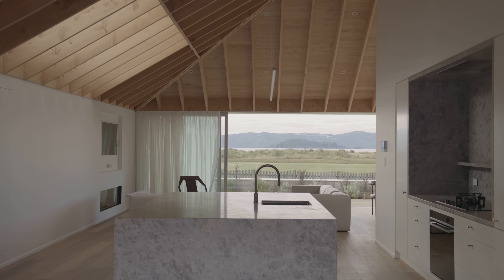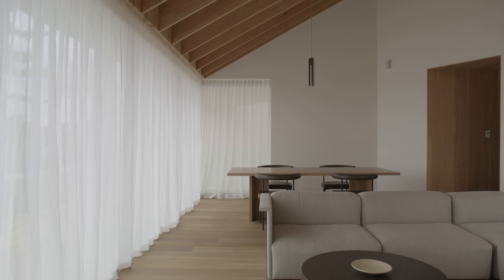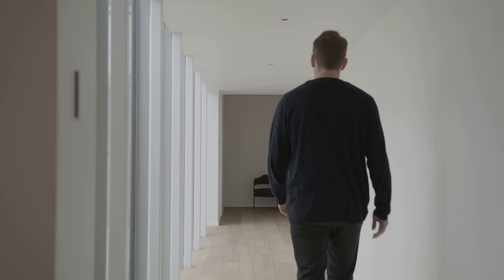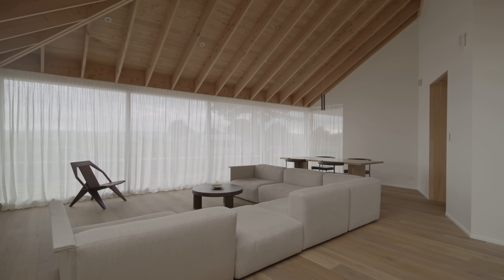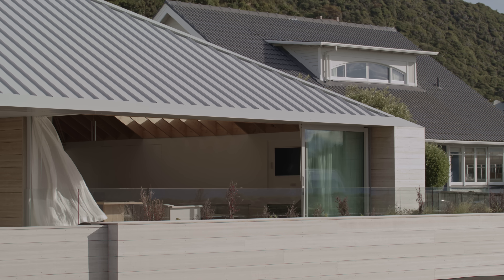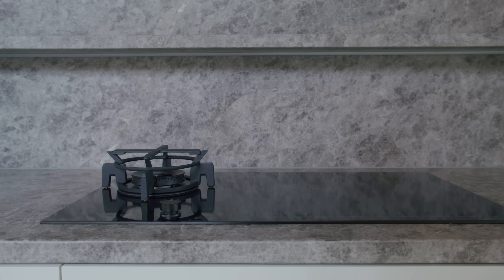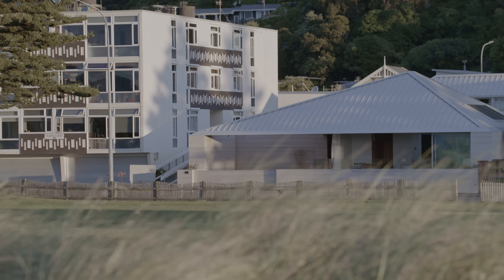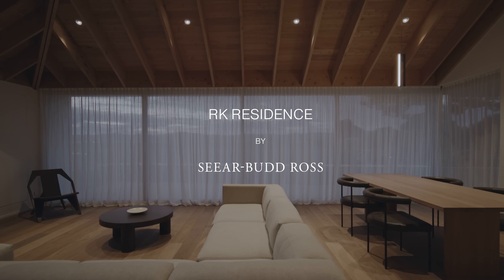Inside a Calm and Minimal Modern Architectural Home (House Tour)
Inside a calm and minimal modern architectural home located in the seaside town of Eastbourne, Wellington, RK Residence by Seear-Budd Ross incorporates distilled detailing and minimal finishes. Completing interior design and architecture, Seear-Budd Ross has created a family home that offers a calming atmosphere, as well as an interior space filled with distinct characteristics. Designed as two singular volumes, the front of the house is made to incorporate public entertainment and living quarters, whilst the second singular volume holds the private rooms.

Placed between the two volumes, the courtyard provides a moment of transition between each volume and an abundance of natural light. Still and meditative, the design of RK Residence was planned to include sweeping views from the back of the home to the harbour beyond. Whilst following the house tour inside a calm and minimal modern architectural home, the architects have used high-quality materials throughout – including bandsawn flooring and cladding, tumbled paving in the courtyard and honed stone in the kitchen. With locally-sourced timber helping connect the home to its surrounding landscape, the architects have used New Zealand pine on the exterior cladding, whilst the interior employs macrocarpa timber, bringing a unique scent and texture to the home.

Inside a calm and minimal modern architectural home, the architects have worked with Fisher & Paykel to fit the kitchen with appliances that have been refined down to their essence. As such, integrated appliances have been employed inside a calm and minimal modern architectural home to impart a seamless look throughout – including the Fisher & Paykel ovens, integrated fridge and freezer and dishwasher drawers. Furthermore, the stove top and rangehood provides a unified look and supports the open plan entertaining space.

Creating moments of simplicity through refined architectural and design choices, the architects have used the typology of Eastbourne to establish a natural characterisation throughout. Finished with neutral tones, both the exterior and interior reference the coastal surrounds. The architects have imparted a meditative atmosphere for the owners to enjoy for years to come. Acting as a counterpoint holiday home to the clients’ rural home, RK Residence by Seear-Budd Ross is a journey of refinement that begins from the exterior and continues inside a calm and minimal modern architectural home.

00:00 - Introduction to the Calm, Minimal and Modern Home
00:21 - The Idea Behind the Home
00:46 - The Location of the Home
01:08 - Natural Characteristics
01:39 - A Light-Filled Connection
01:57 - The Plan and Topography
02:11 - Utilising Timber
03:35 - Refinement and Detail
03:51 - Fisher & Paykel Integrated Appliances
04:16 - Favourite Aspects of the Home
04:40 - Simplicity, Craftsmanship and Atmosphere

Photography by Rory Gardiner.
Architecture and Interior Design by Seear-Budd Ross.
Build by RJC Building.
Styling by Seear-Budd Ross and Simon James.
Landscape by Xanthe White Design.
Structural Engineering by Focus Engineering and Construction.
Appliances by Fisher and Paykel.